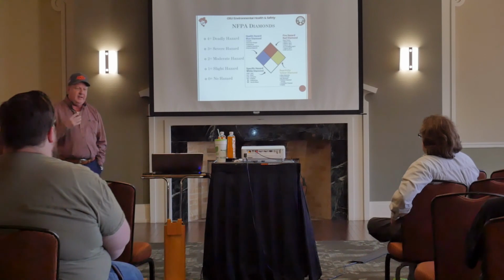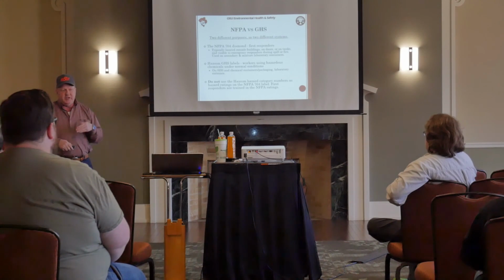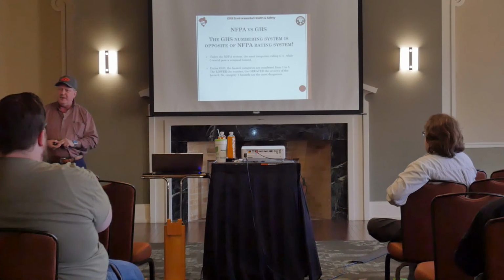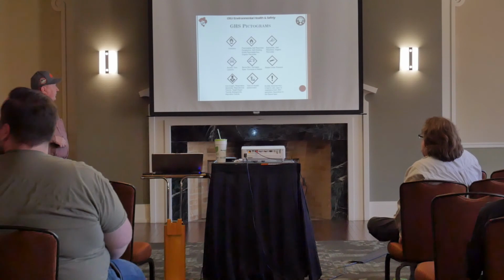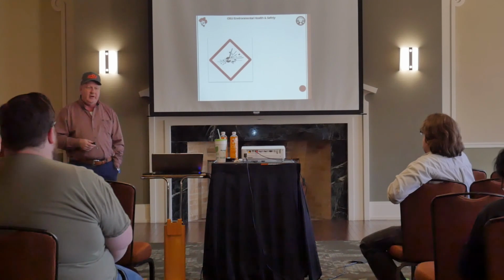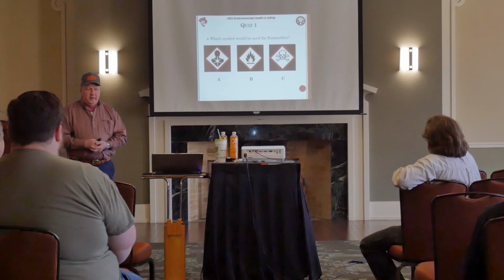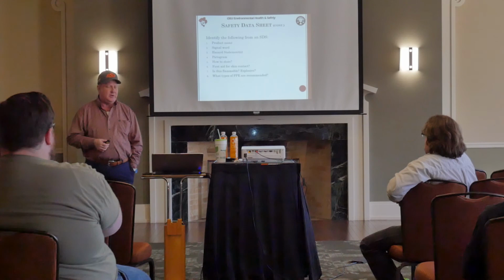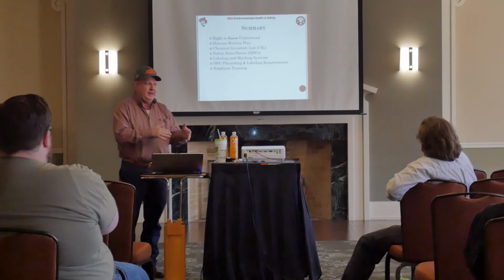HR: Safety Training - SDS Safety Sheets